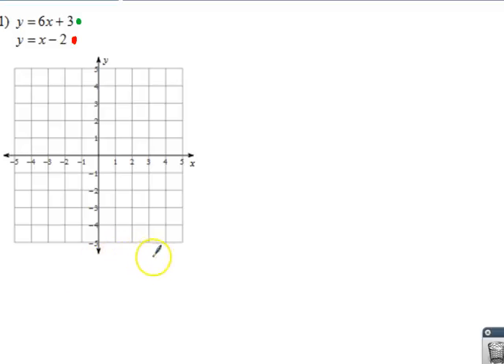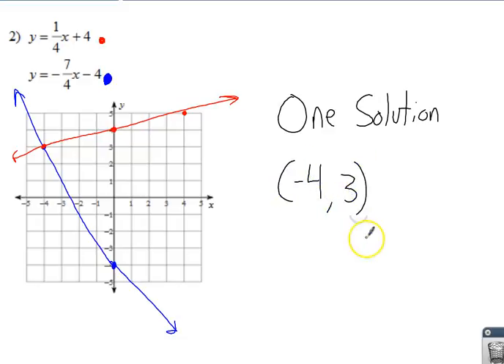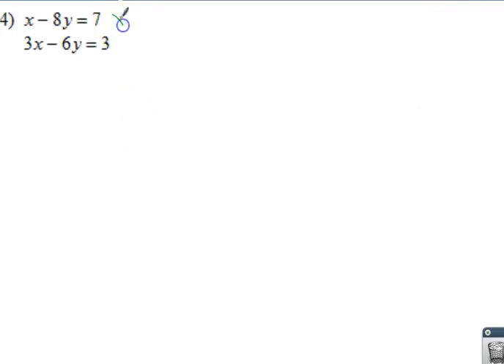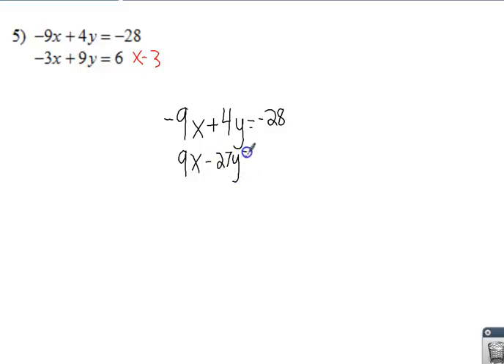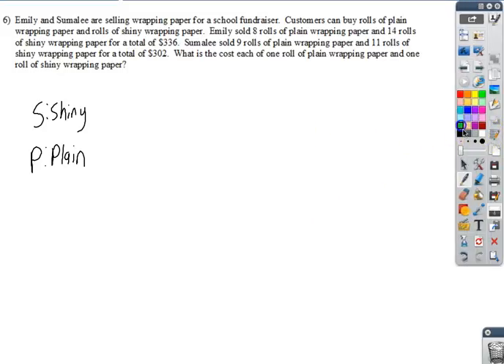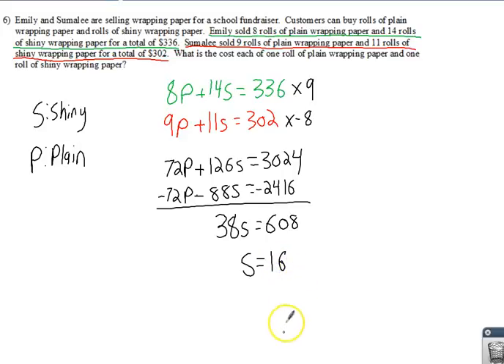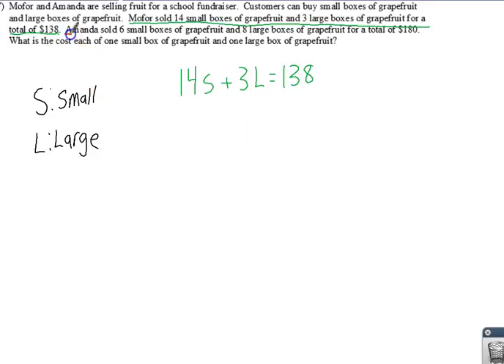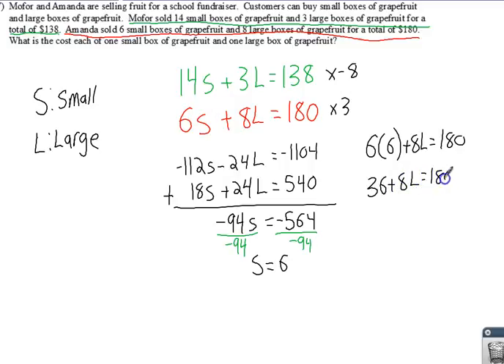Chapter 3 Review Problems 1 7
Chapter 3 Common Assessment Review